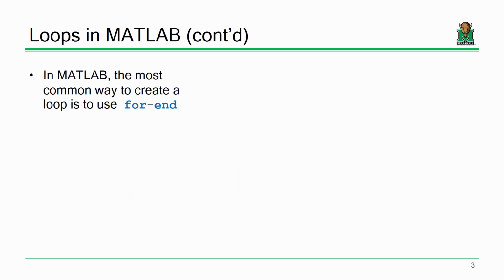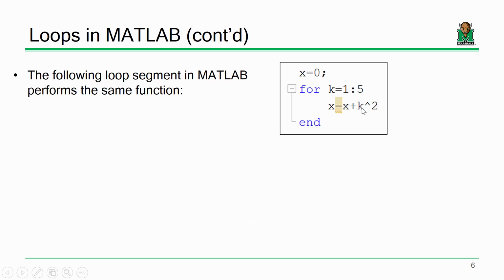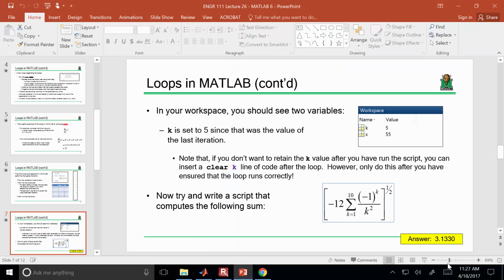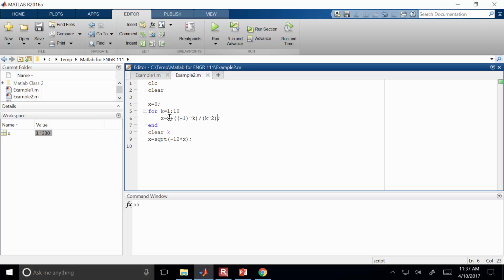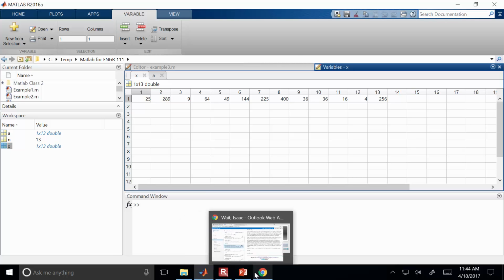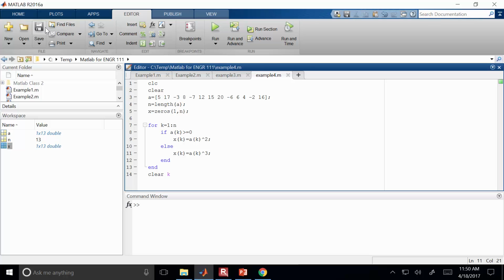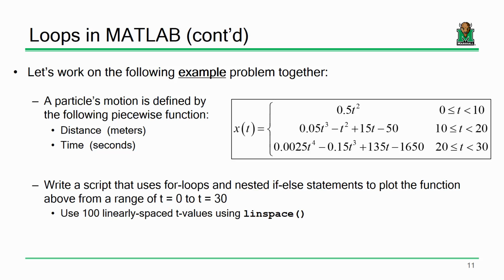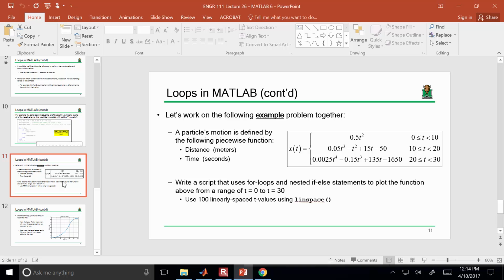ENGR 111 - Class 26 (18 April 2017) MATLAB 6 - Loops and "for"